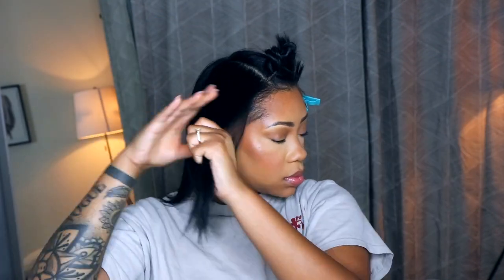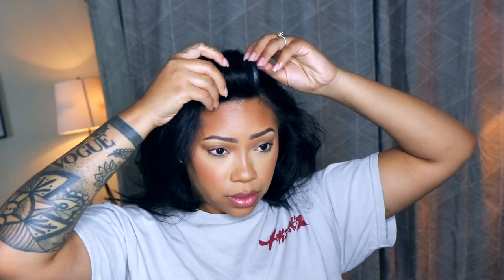FIRST TIME TRYING HEATED ROLLERS!